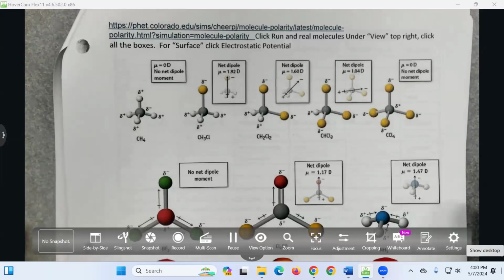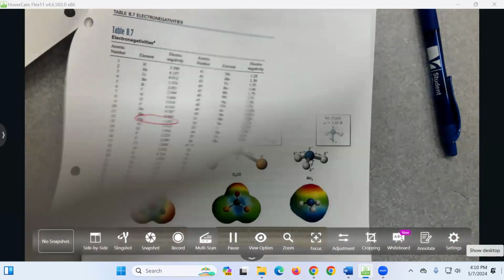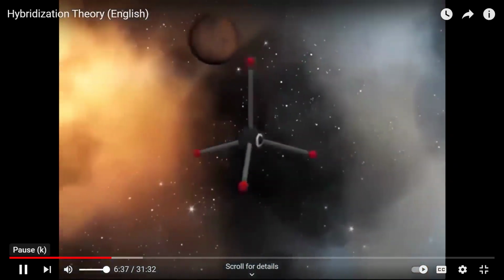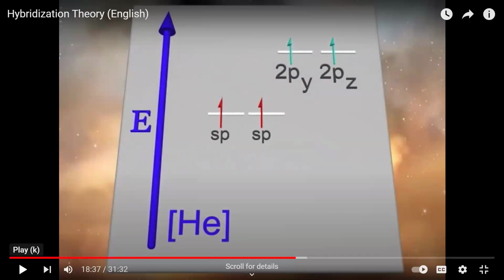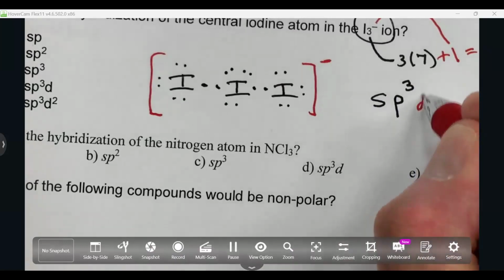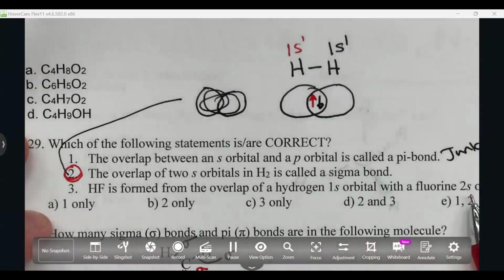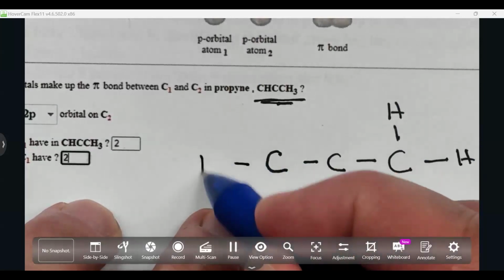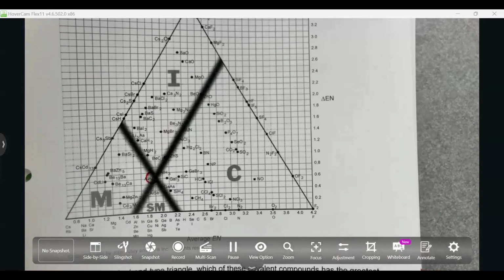Chem 105 Keys sp24 Last Lecture Bond Triangle Hybridization